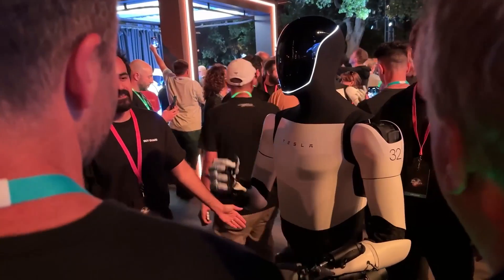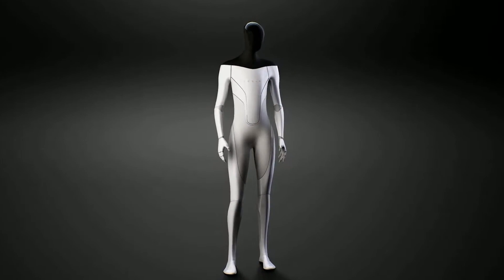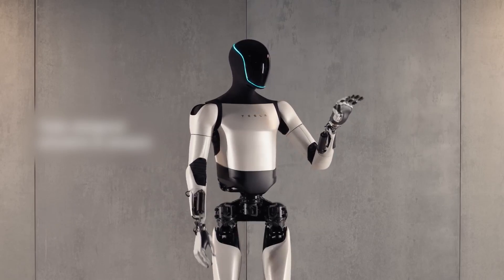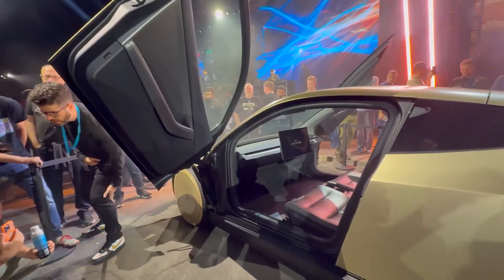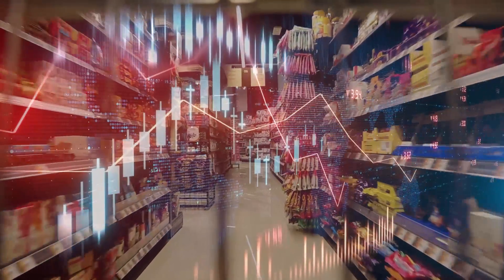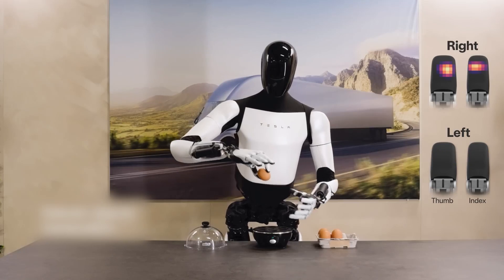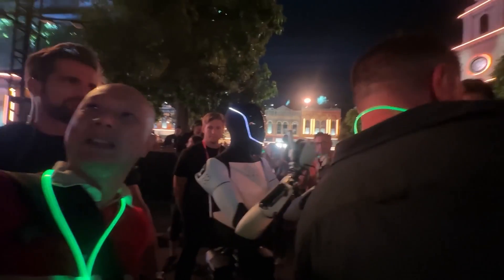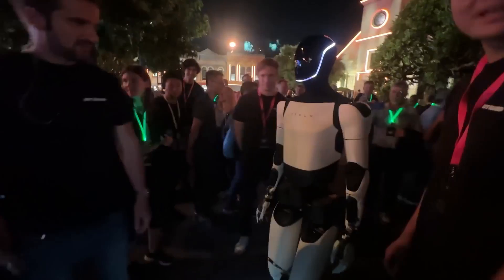Elon Musk JUST Announced the New Tesla Bot Optimum and IT'S TERRIFYING!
A world on the brink of transformation, where robots walk among us! Elon Musk is about to unveil the Tesla Bot, Optimus Gen, set to release this December, and it promises three game-changing upgrades that could redefine humanity's relationship with technology. But could this leap forward plunge us into chaos instead of convenience? What dark possibilities might lurk behind this shiny new creation?

Envision a world where robots handle mundane tasks, heavy lifting, and even complex, repetitive work – all while adapting, learning, and improving over time. Sounds like science fiction, right? Well not anymore! Elon Musk introduced the concept of the Tesla robot back in 2021, describing it as the next major leap in technology. Tesla’s journey from autonomous cars to autonomous robots might sound like something out of science fiction, but it’s real and happening faster than many expected. Meet Optimus, the Tesla Bot that promises to change our world forever. But how does it work? What can it do? And most importantly, is it safe? Let’s dive in and uncover everything you need to know about Tesla’s revolutionary Optimus Bot.